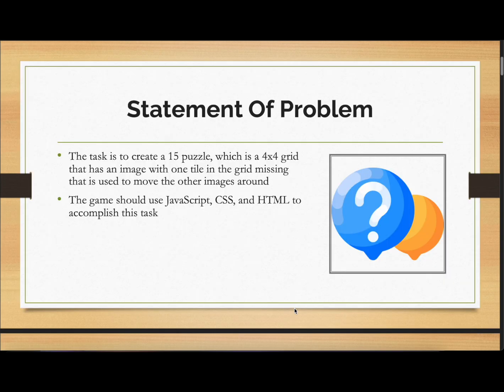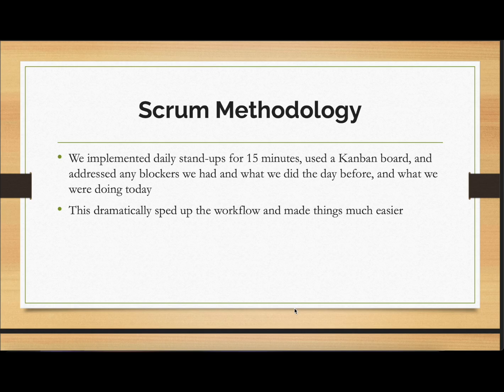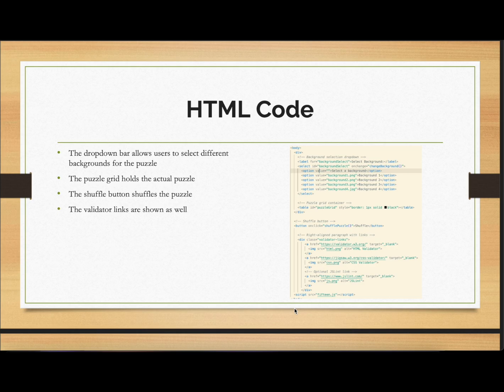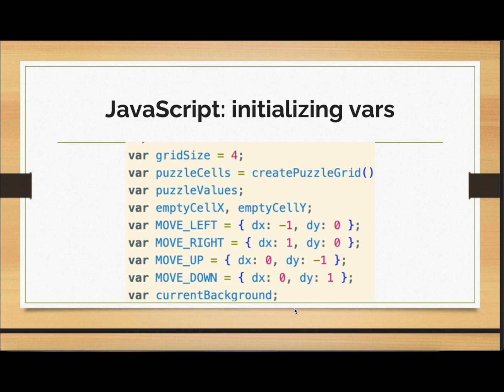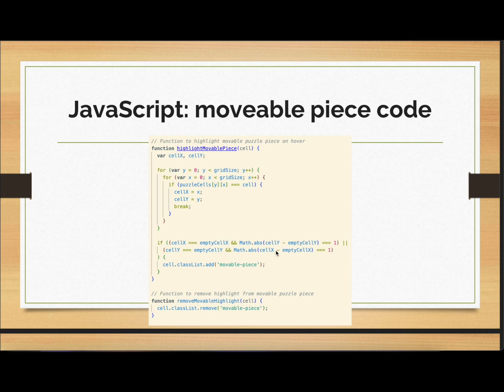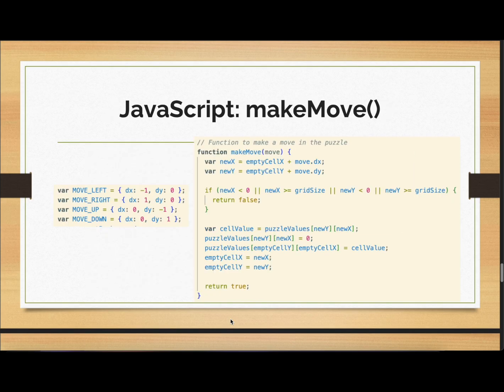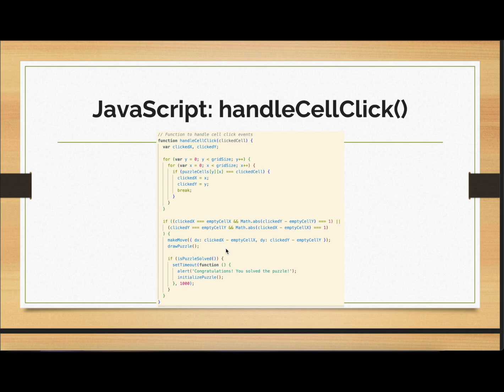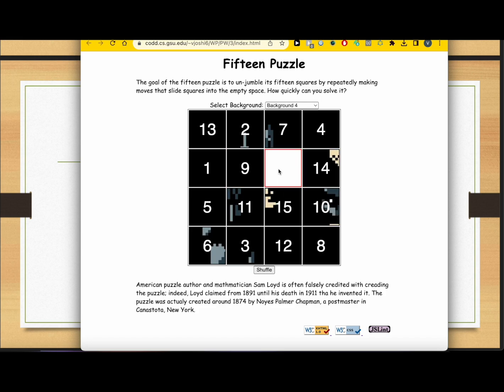FifteenPuzzle Project 03_Team1